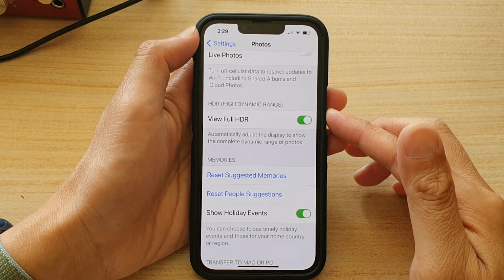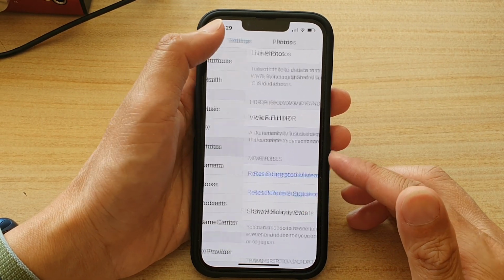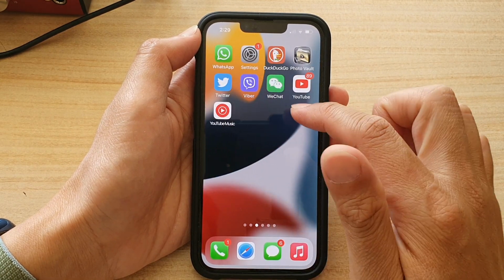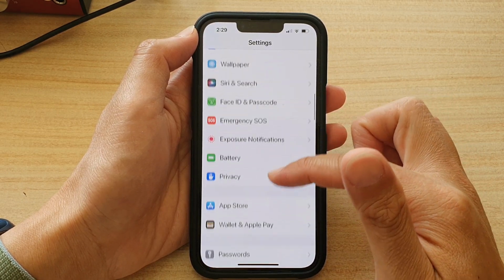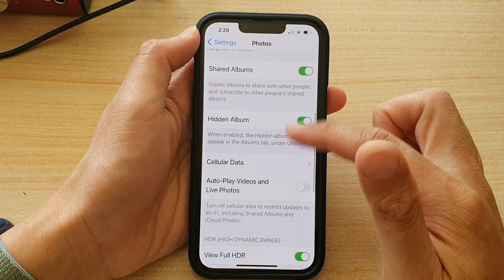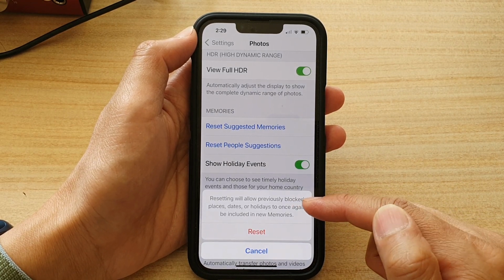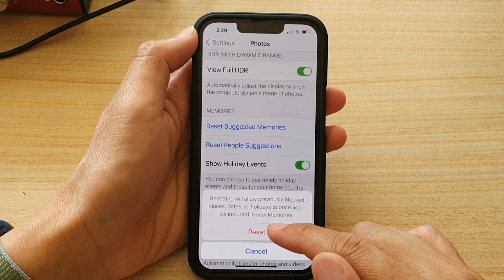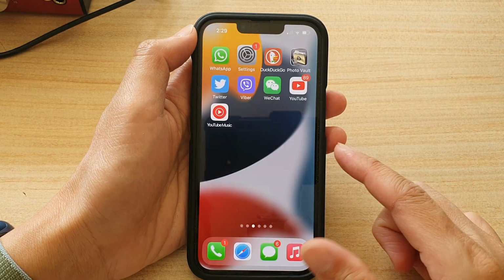iPhone 13/13 Pro: How to Reset Suggested Memories in Photos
Learn how you can reset suggested memories in photos on the iPhone 13 / iPhone 13 Pro.